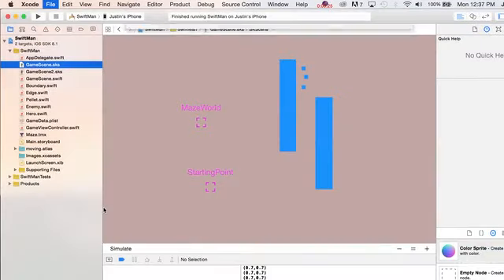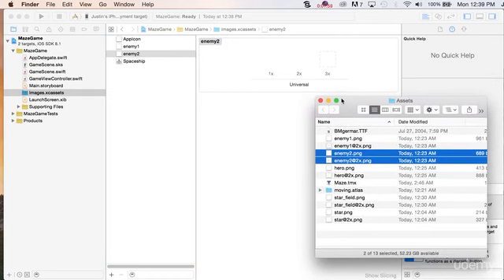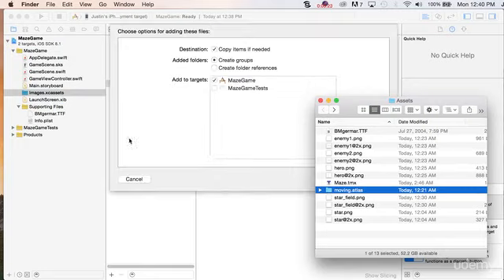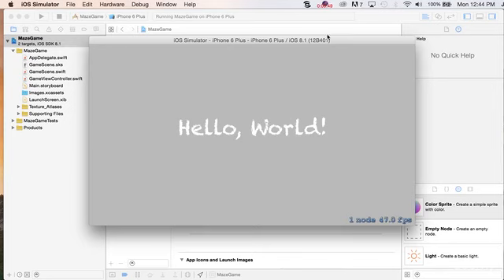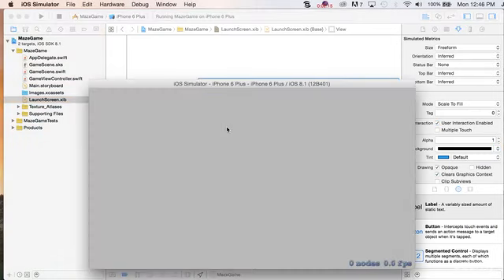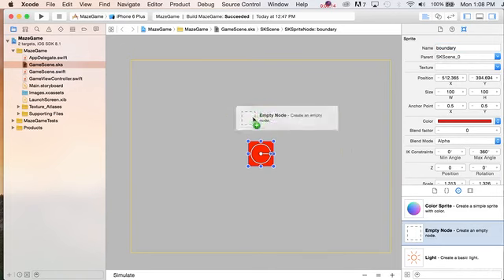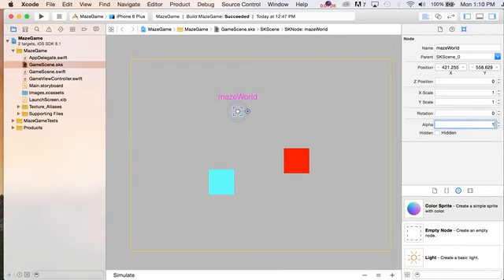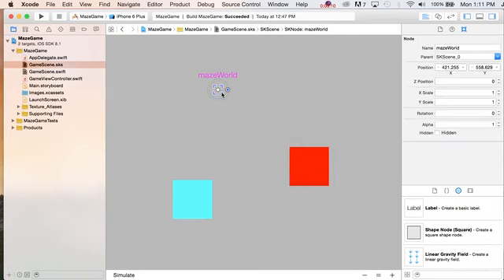iOS Maze Games with Swift, Sprite Kit and Designed in Tiled : Initial Setup With Xcode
iOS Maze Games with Swift, Sprite Kit and Designed in Tiled
Learn how to program a Universal iOS game from scratch using Swift, Sprite Kit and design levels with Tiled or Xcode 6